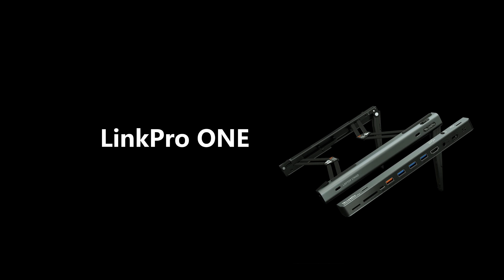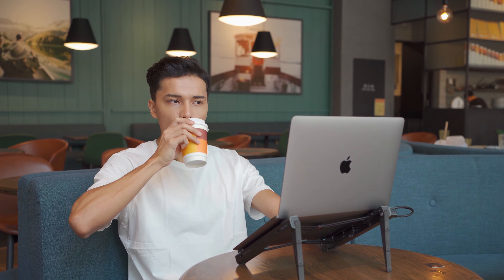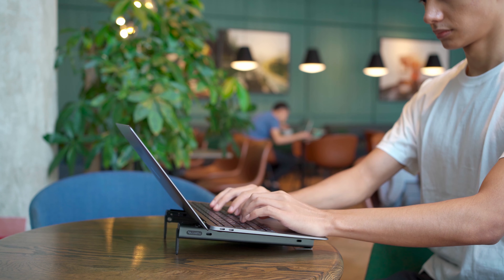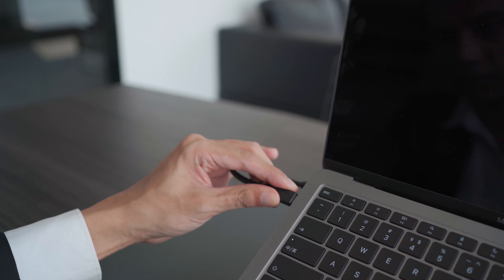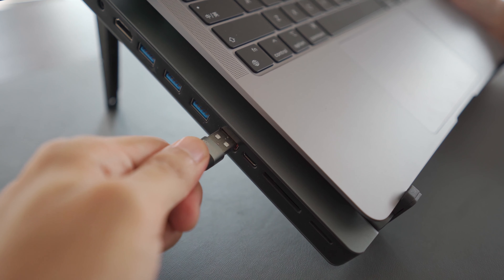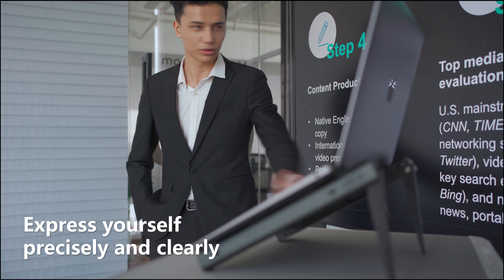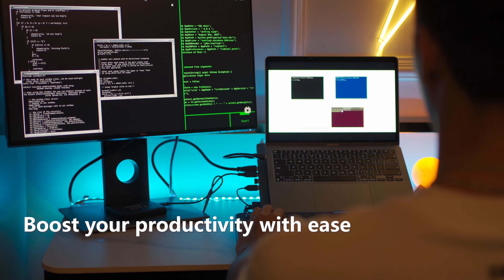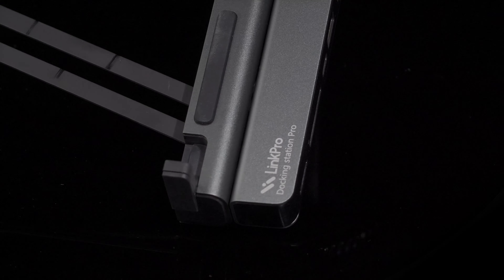LinkPro: The World's Most Portable 11-in-1 Working Hub Stand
The portable and compact hub stand that lets mobile workers use multiple laptops, connect and charge multiple devices,
and stay on the go—effortlessly.

Main Features
*Portable & Lightweight — Light as an iPad mini, with an easy-to-carry compact design
*Foldable — Fold the stand and see it collapsing to a size of only 40*25*250mm
*11-in-1 USB Hub — Charge and connect any device—More connectivity with less wires
*Ergonomic — Three adjustable heights for three optimum viewing angles
*Stable — Safety lock and holding bars for extra safety of your devices
*Robust, sturdy — aviation materials, max supporting weight 15kg